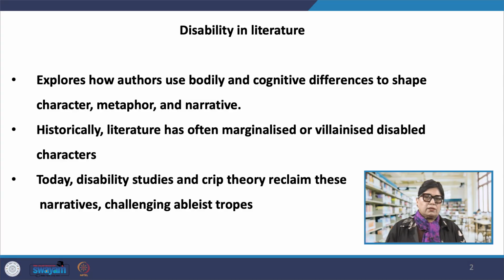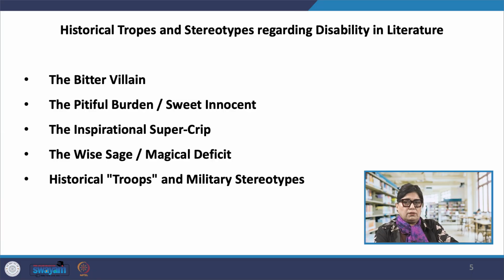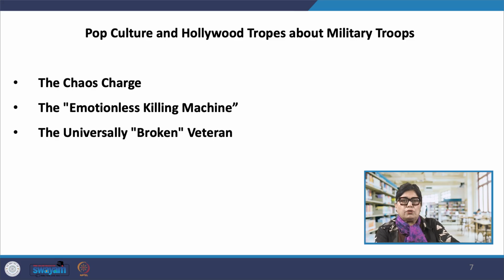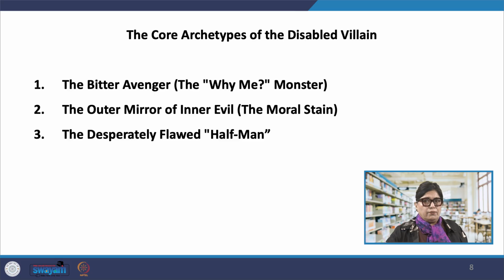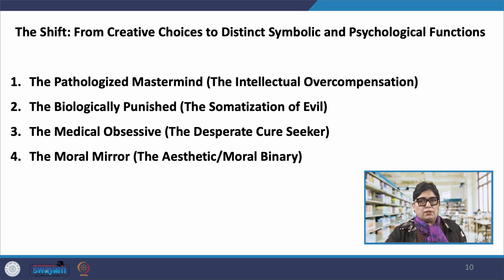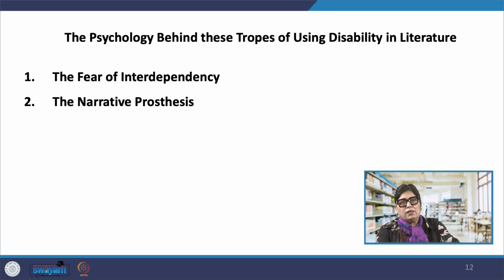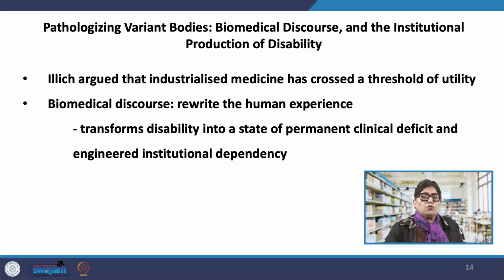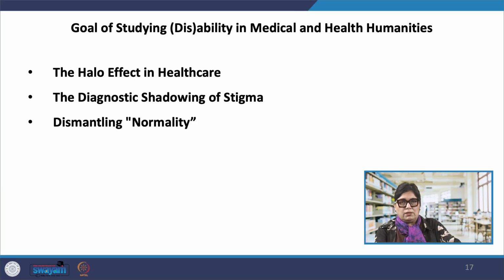Lecture 29: Disability and Literature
This lecture focuses on how disability studies and crip theory reclaim the bodily and cognitive differences, challenging ableist tropes, and the historical tropes and stereotypes regarding disability in literature.